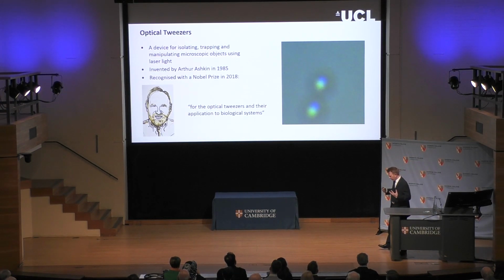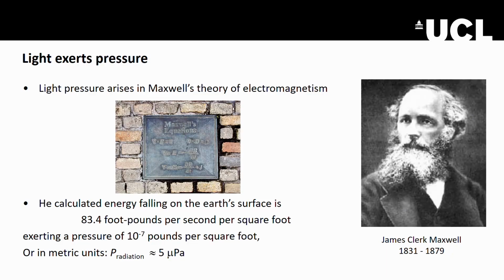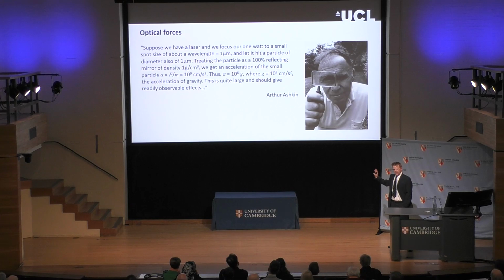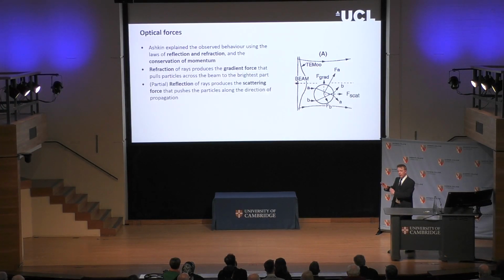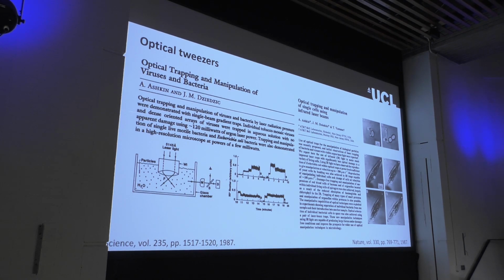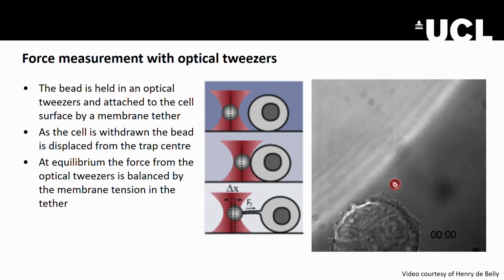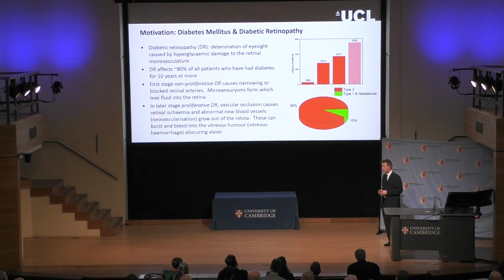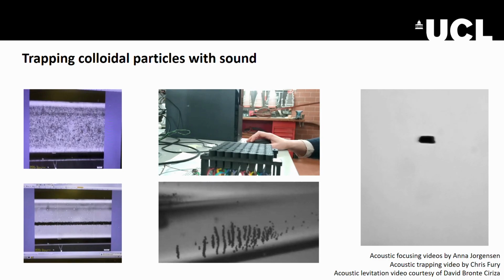Isolation and Trapping using Optical Tweezers - Professor Philip Jones, University College London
In 2018 Arthur Ashkin was awarded a half share of that year’s Nobel Prize in Physics “for the optical tweezers and their application to biological systems”. The work for which he was recognised had its origins more than thirty years before, and in the years since their invention, the uses of optical tweezers have grown far beyond biological systems, with numerous diverse applications across the chemical and physical sciences also. In this lecture we will look at the history of our understanding of the force that light exerts on matter, which has its origins in the observations of Johannes Kepler concerning the tails of comets. We will see how the concept of radiation pressure evolved from the work of James Clerk Maxwell, and trace its development to the experiments in which Arthur Ashkin first demonstrated the optical tweezers. Finally, we will examine just a few of the many uses of optical tweezers where their ``light touch’’ and ability to trap a single microscopic particle and isolate it from its surroundings have proved invaluable.

Philip Jones is a physicist whose research centres on optical trapping and its use as a tool for probing a variety of nanoscopic, soft matter and biological materials. He is currently Professor of Physics at University College London where he leads the Optical Tweezers Group. Recently he has co-authored the first textbook on optical tweezers, published by Cambridge University Press.